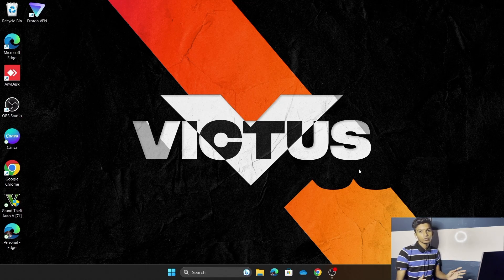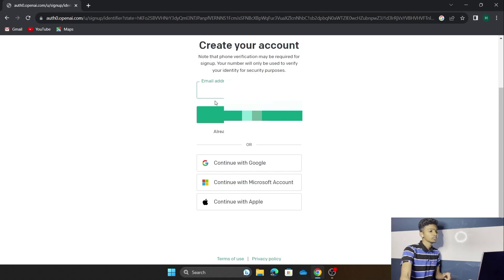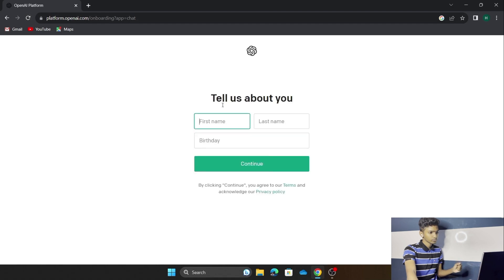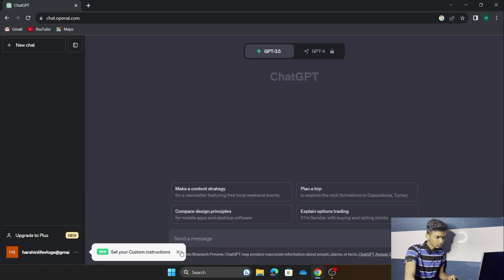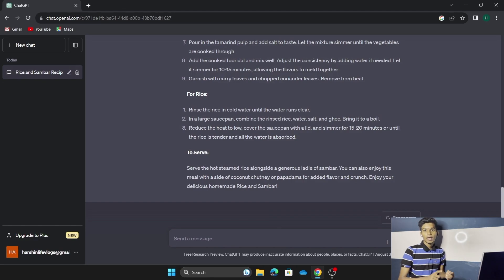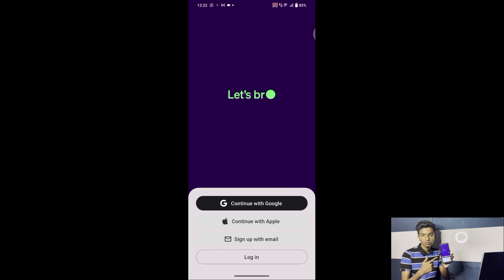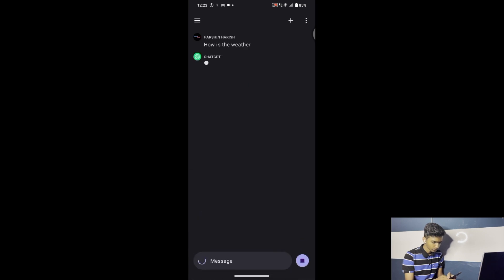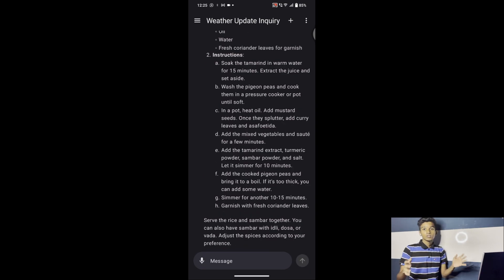How to Download ChatGPT on PC/Mobile: Step-by-Step Guide for Beginners!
Welcome to The Harshin Techie's tutorial on how to download ChatGPT on your PC or mobile device. Whether you're a tech enthusiast or just curious about AI, we've got you covered with a comprehensive guide to get ChatGPT up and running.

In this video, we'll walk you through the entire process, from downloading the necessary software to setting it up for a seamless conversational experience. Make sure to follow along to unlock the power of ChatGPT on your device!

We appreciate your support in sharing our videos to inspire and educate others. Please adhere to our guidelines when doing so.

📦 If you'd like to see your products or gadgets featured for unboxing or promotions, don't hesitate to send them in. Your support means the world to us.